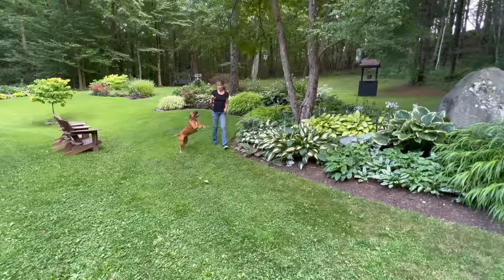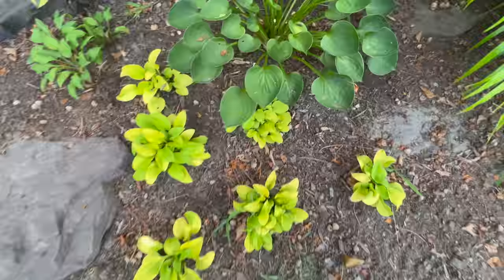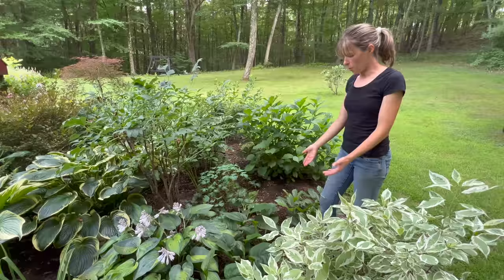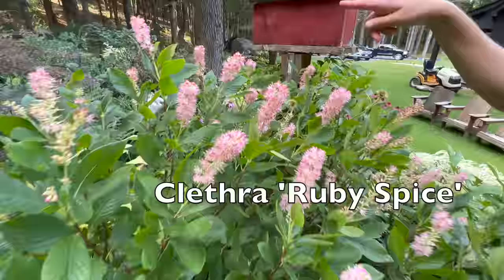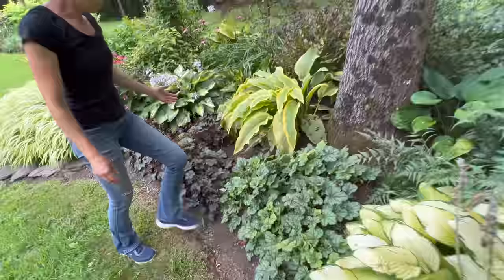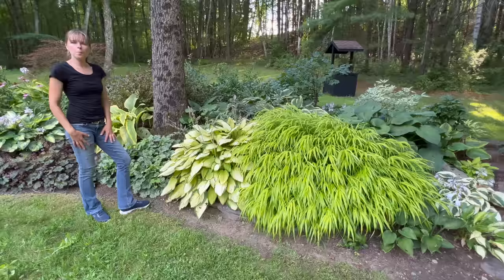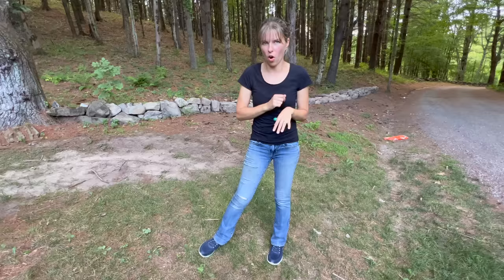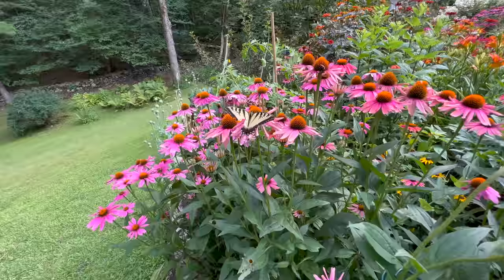2022 FULL SHADE GARDEN TOUR w/PLANT NAMES // HOSTAS // DROUGHT TOLERANT & DEER RESISTANT PLANTS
Full shade garden tour for 2022 highlights the way this garden has performed during our extremely dry season. This garden is a decade old and has alot of established plants and hostas. Take a stroll through one of the most beautiful gardens that shows how texture, foliage and shades of green can really make the most peaceful ambiance.
Plants in this video are labeled.

Plants in this video:
Russian Comfrey
Japanese Hakonechloa Grass
Heuchera
Hostas
Iris
Hummingbird Clethra
Ruby Spice Clethra
Japanese Maple
Anemones
Sedum
Hydrangea